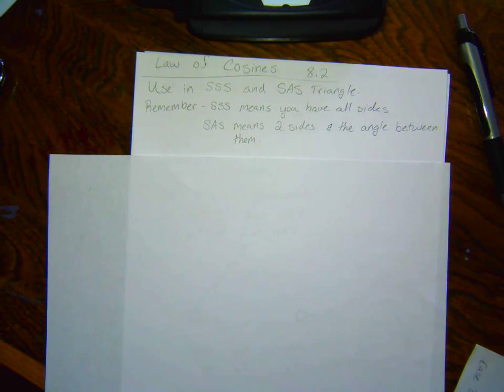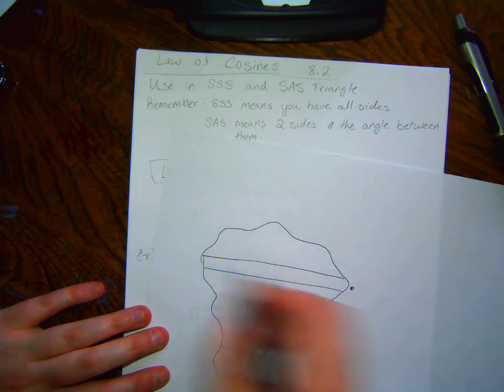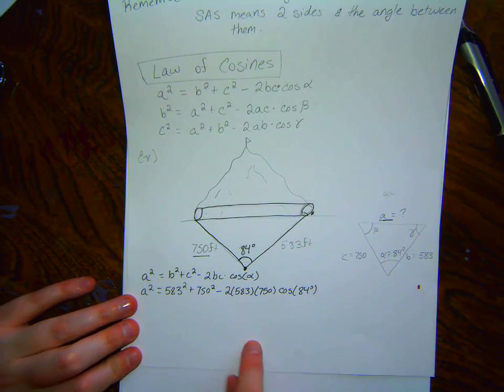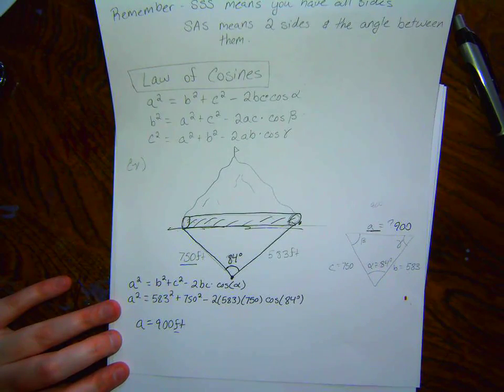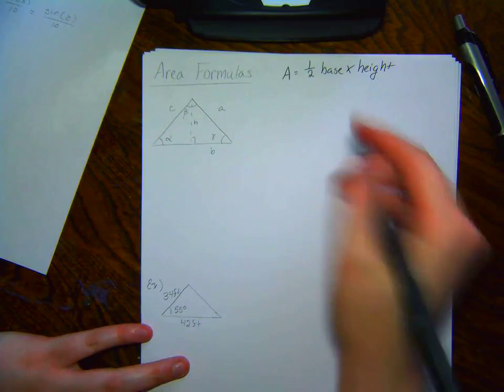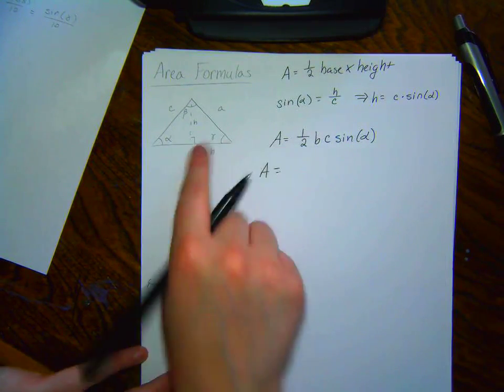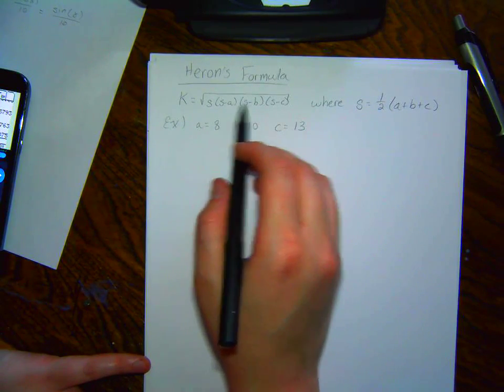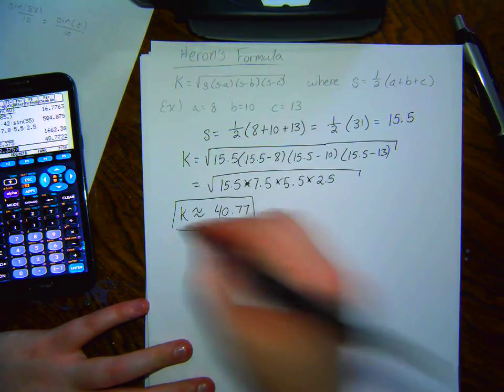8 2 law of Cosines